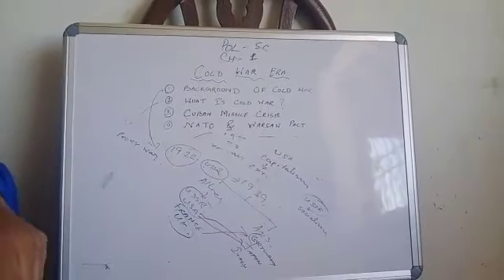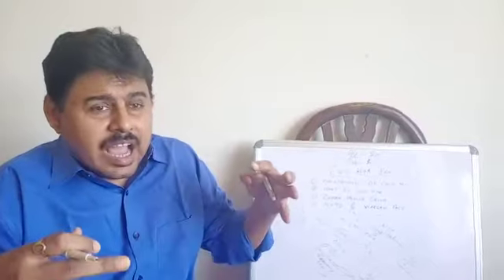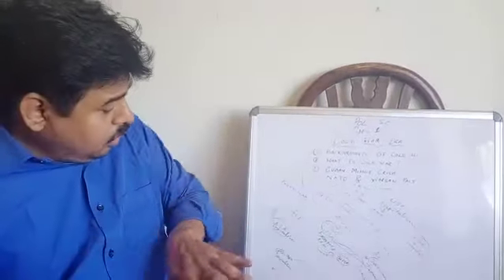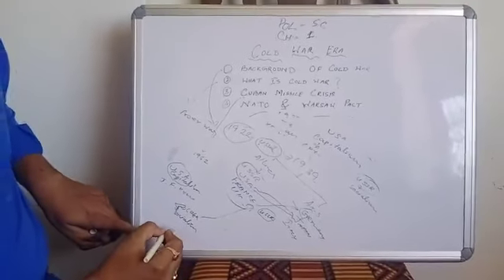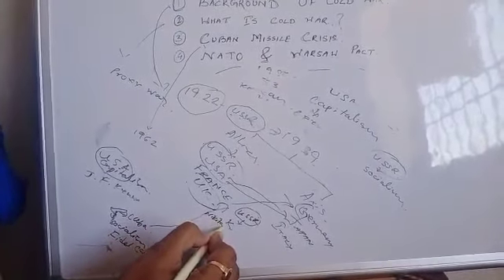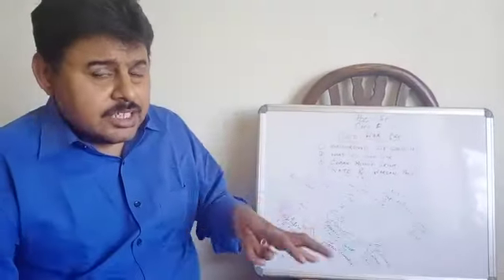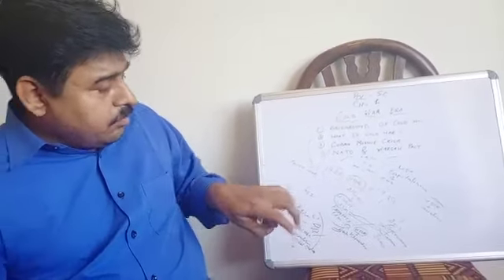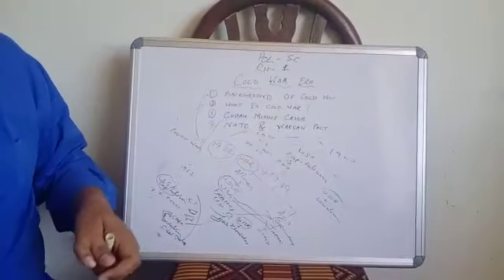Political science chapter 1 part I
Cold war era